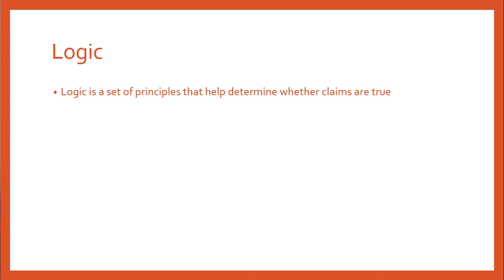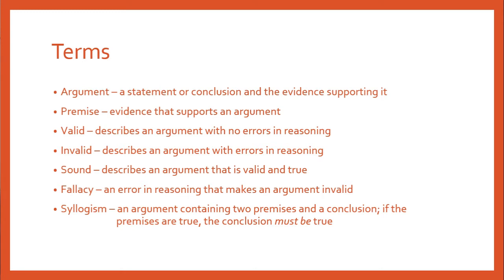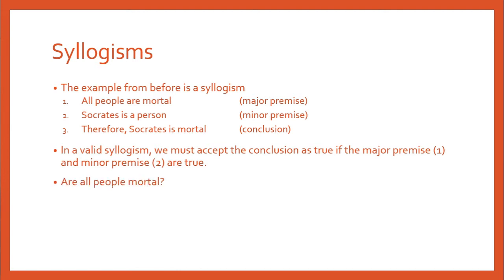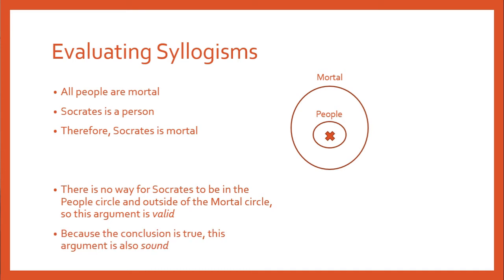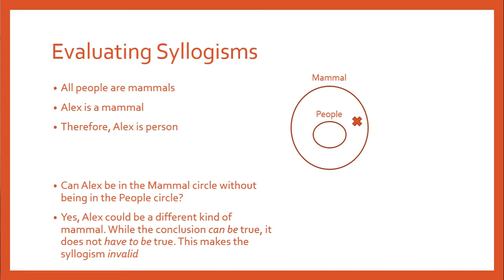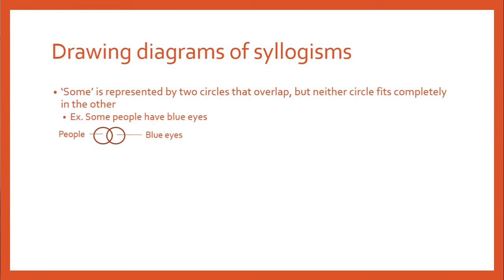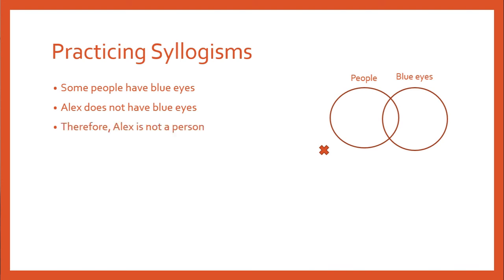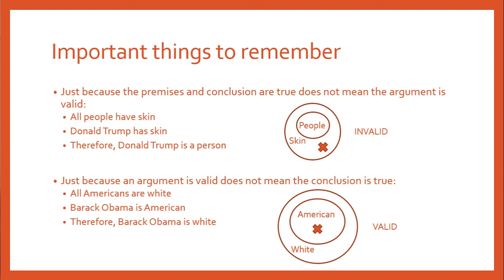Lecture 1: Logic and Logical Fallacies